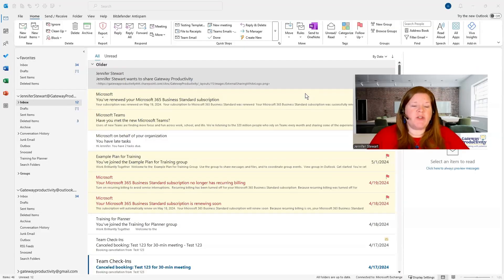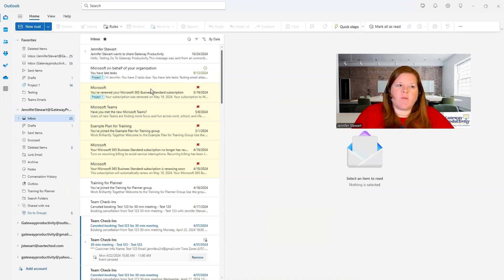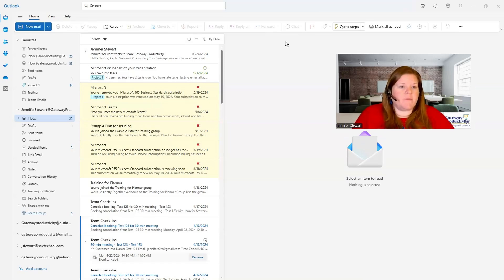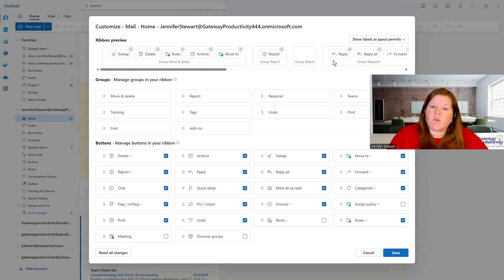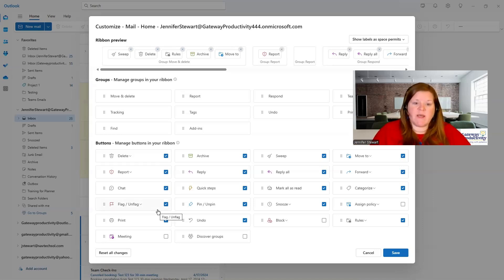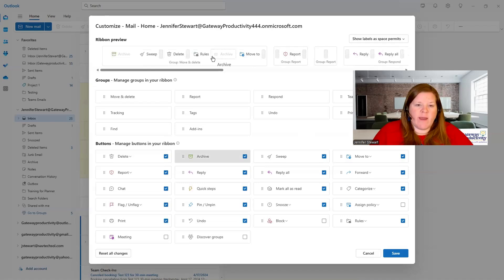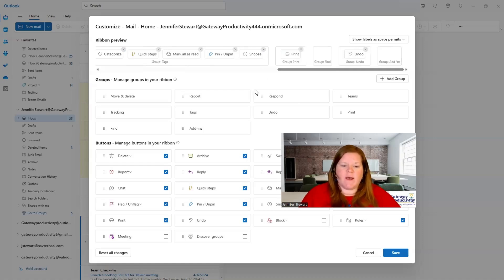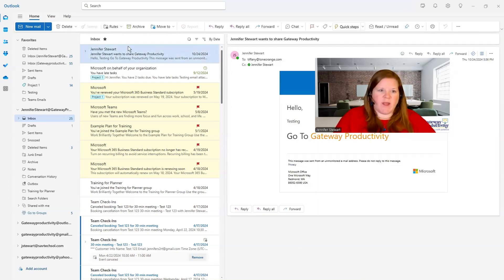New Outlook Ribbon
Tuesday Tech Training is a video series to help you better navigate your technology and increase productivity. In this video, learn all about the New Outlook ribbon. You will learn what changed from Classic Outlook and how you can customize the New Outlook ribbon to be more efficient and productive.

0:00 - Introduction
1:30 - How has the New Outlook Ribbon Changed?
1:40 - Classic Outlook Ribbon and Brief Explanation of Changes
2:28 - Overview of the New Outlook Ribbon
2:35 - Classic vs. Simplified Ribbon in New Outlook
3:16 - How to Customize the New Outlook Ribbon
3:40 - How to Rearrange Icons in the New Outlook Ribbon
4:50 - Where to Add a New Group in the New Outlook Ribbon
5:25 - How to Add and Remove Icons in the New Outlook Ribbon
6:50 - How to Remove and Rename Groups in the New Outlook Ribbon
7:54 - How to Reset the Changes You Made in the New Outlook Ribbon
8:26 - Why are the Icons Grayed Out in the New Outlook Ribbon?